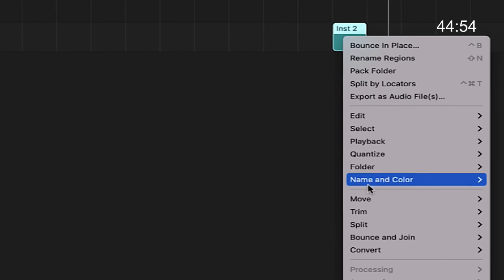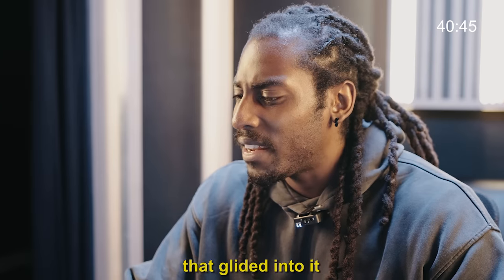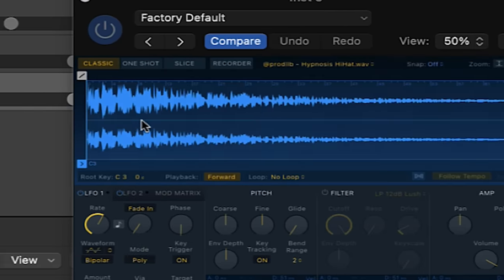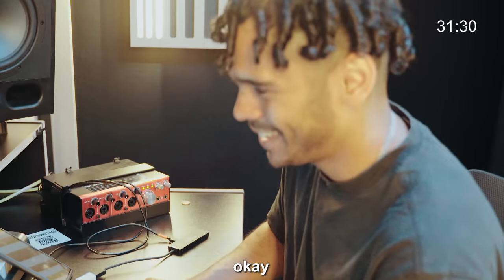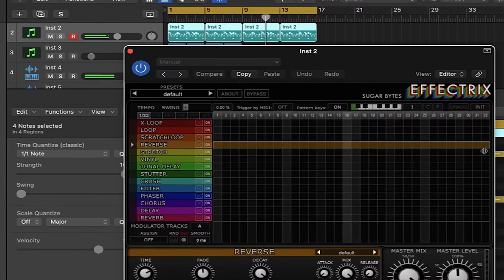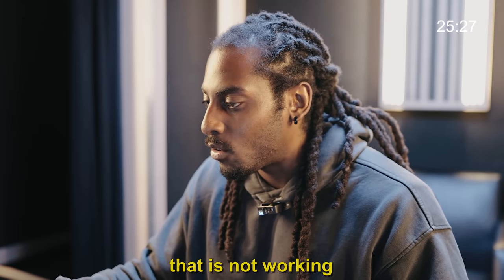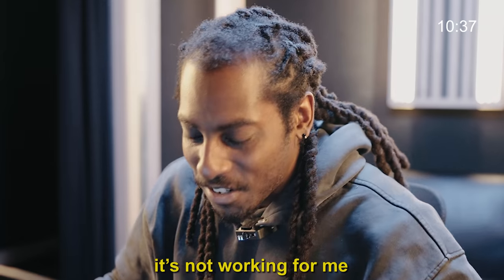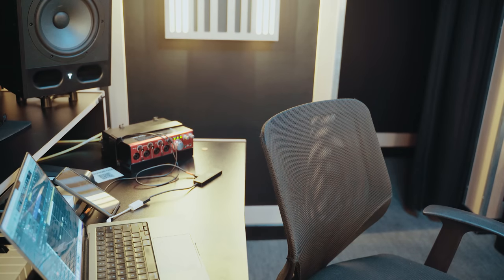We Switched DAWs to See Who Could Make the BEST Beat